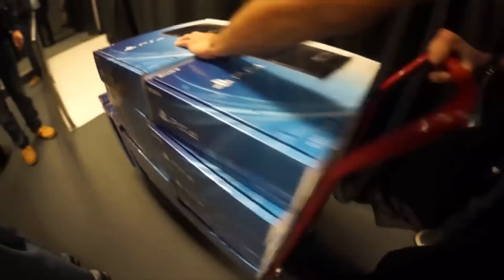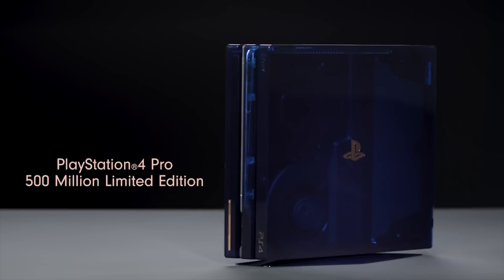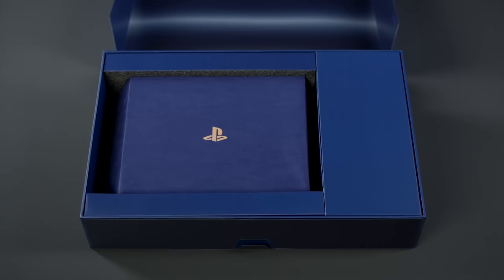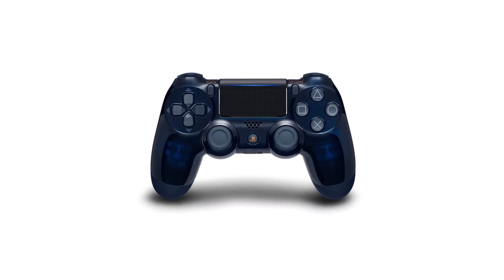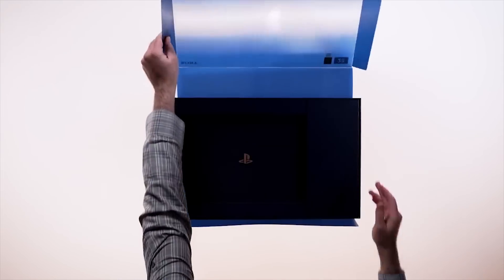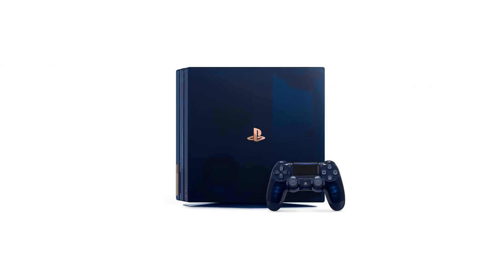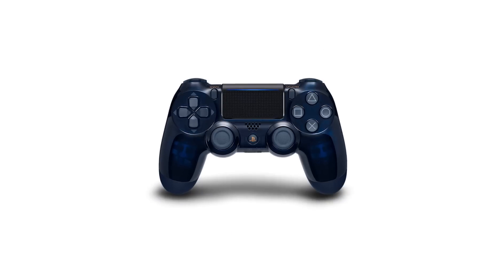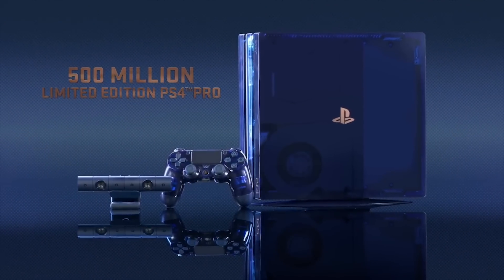5 Things You Didn't Know About The PS4 Pro 500 Million Limited Edition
WHAT YOU NEED TO KNOW ABOUT THE 500 MILLION LIMITED EDITION PS4 PRO

Sony has sold over 500 million PlayStation consoles since 1994 and, to commemorate this achievement, they’re planning to release a 500 Million Limited Edition PS4 Pro console.

This is TheGamer’s list of 5 Things You Didn't Know About The PS4 Pro 500 Million Limited Edition

Sony burst onto the console scene in 1994 shortly after their split with Nintendo. At the time, we had no idea the company would turn into a giant in the gaming world. The PlayStation has become one of the best-selling lines of consoles of all-time and we’re not surprised they’ve managed to eclipse the 500 million units sold mark. Think about that for a second. Half a billion people have owned a PlayStation console in their lives. It’s unbelievable! To honor this incredible achievement, Sony has released a 500 Million Limited Edition PS4 Pro and it’s something special. It’s a beautiful console filled with plenty of secrets.

It’s a limited edition console, but it’s very limited with only 50,000 units available for purchase worldwide. You also better have saved up your money because this system costs even more than a standard PS4 Pro. There’s so much more you didn’t know about the 500 Million Limited Edition PS4 Pro!

Script by: Justin Pietrodarchi

Voice Over by: Justin Freitas

Edited by: Valerie M